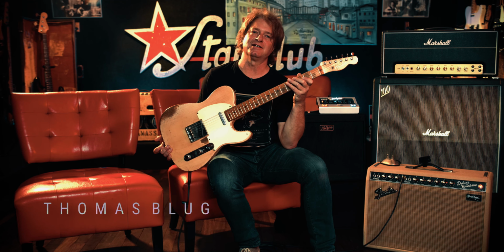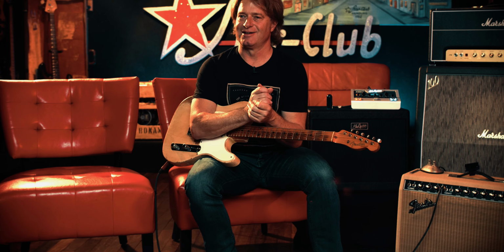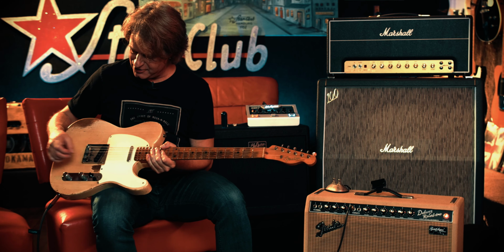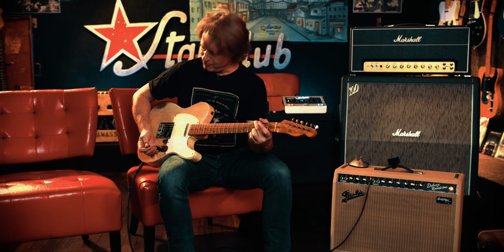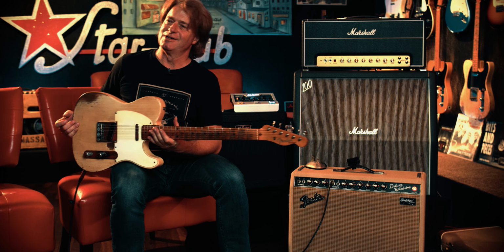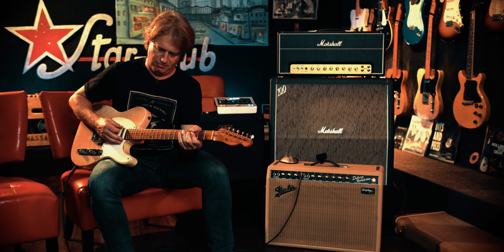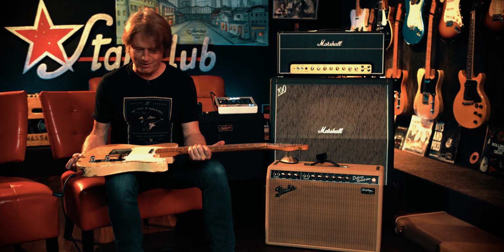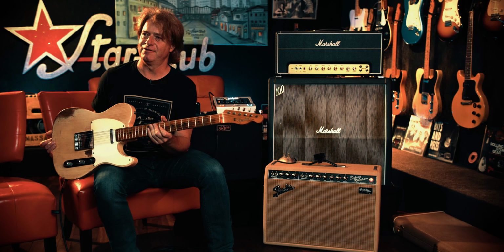1957 Fender Telecaster - "The World of Vintage Guitars"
"No.1 Guitar Center Productions" presents "The World of Vintage Guitars":

A 1957 Fender Telecaster played by the "Strat King of Europe" Mr. Thomas Blug.

The "The World of Vintage Guitars" playlist is powered by

and